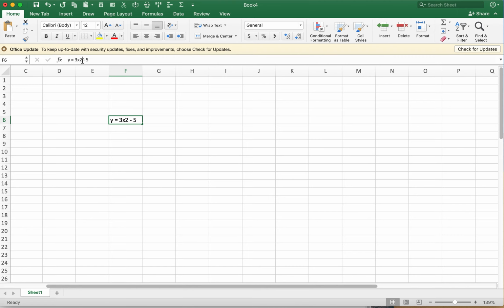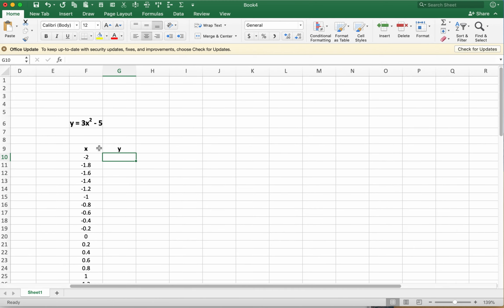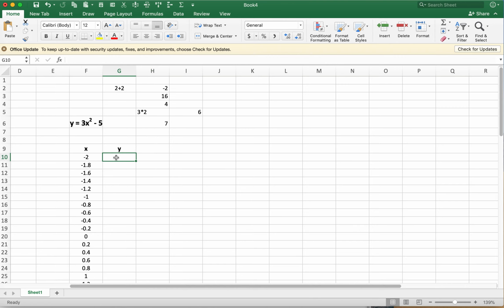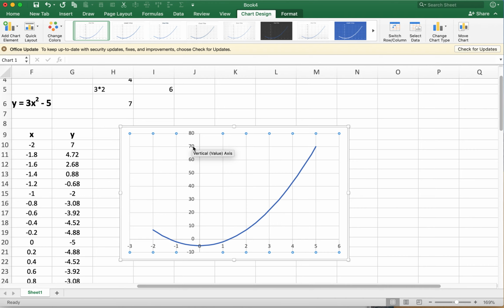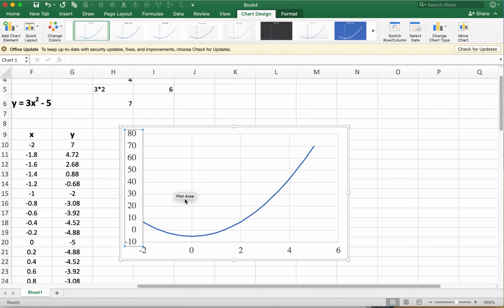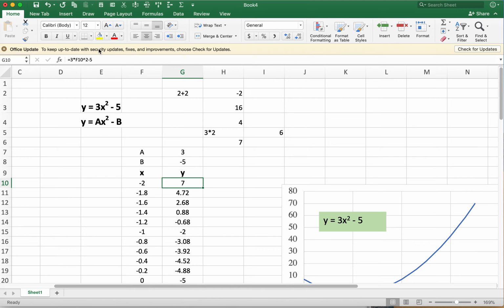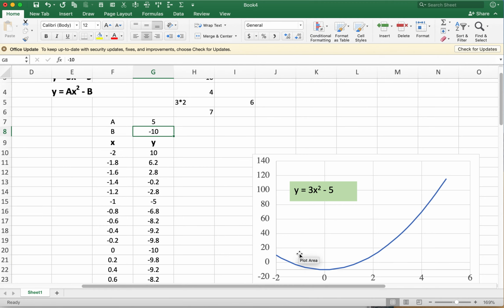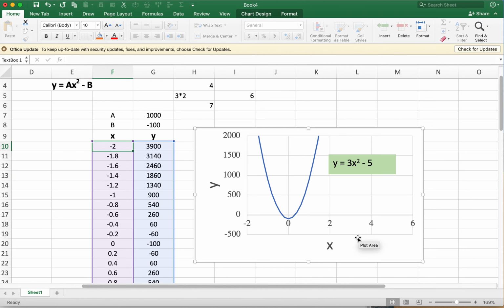Excel Tutorial 1: Enter equations, make and format a chart, use fill-down command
Shows how to enter equations (add, subtract, multiply, use exponents) and how create an x-y chart and use the fill-down command to graph an equation. Also shows how to format and add labels to a chart (by Keith Putirka